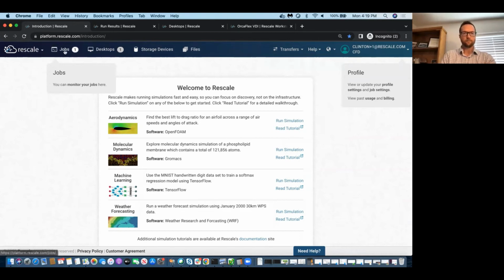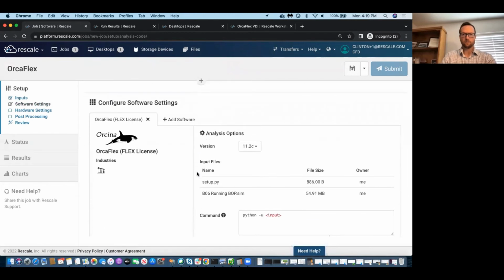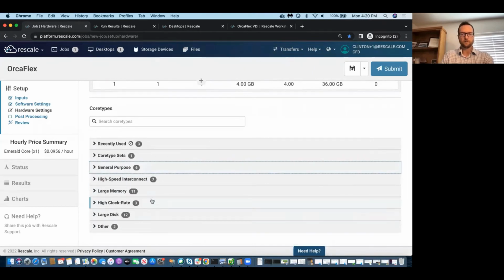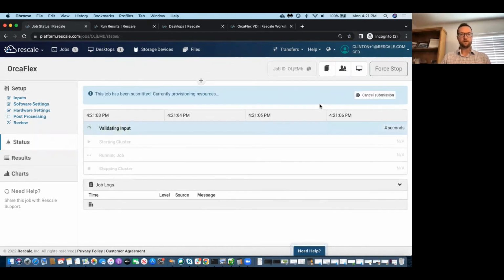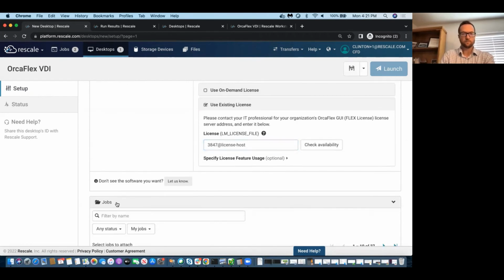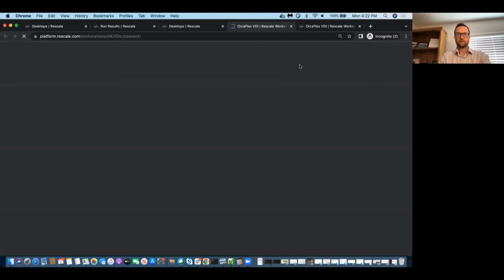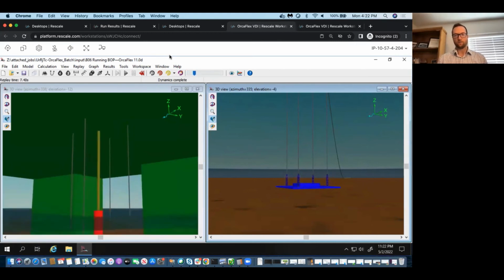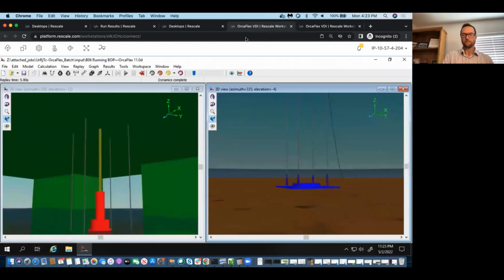Run and Visualize Dynamic Analysis Using Orcaflex on Rescale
Learn how to run and visualize Dynamic Analysis using Orcaflex on the Rescale platform.